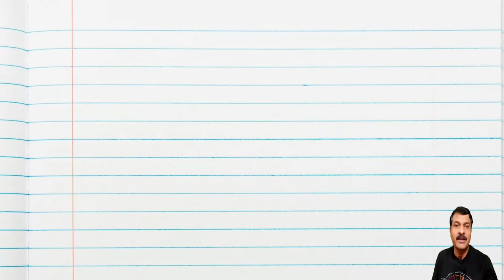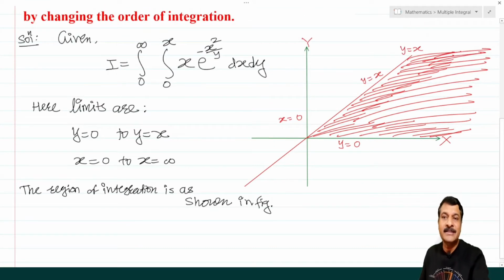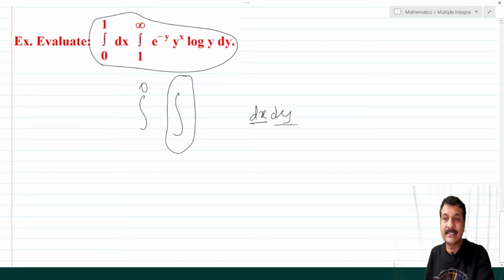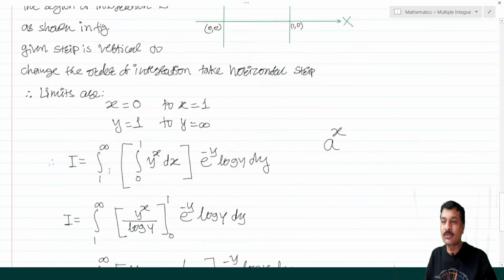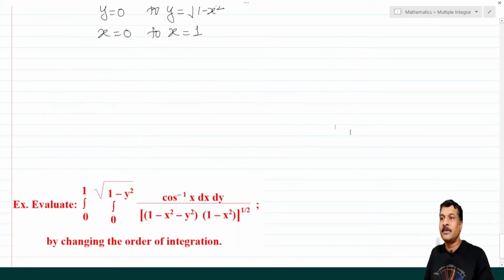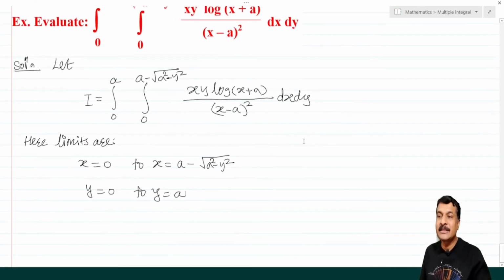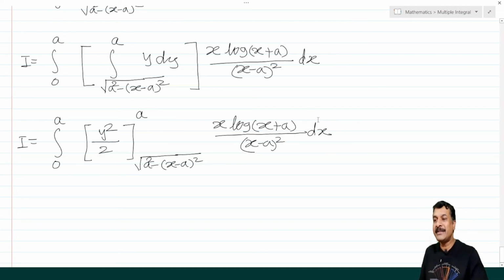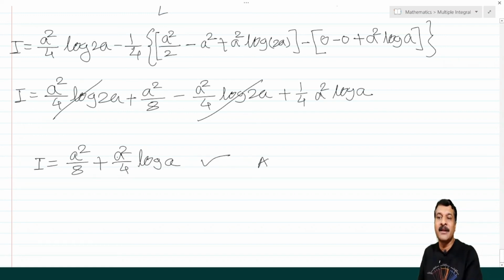Lecture No.3:Multiple Integration: Double Integral( change the order of Integration)